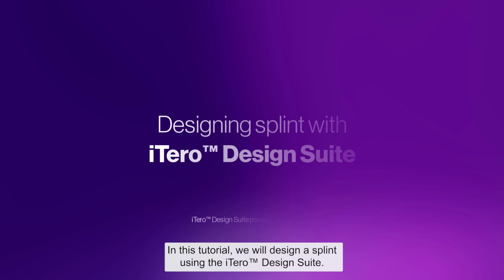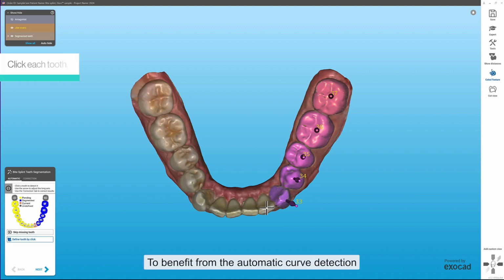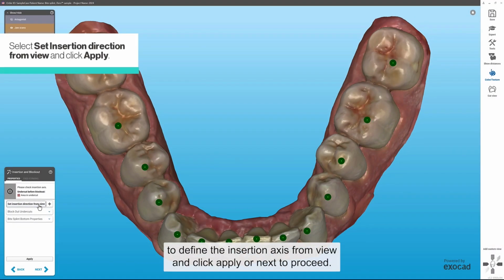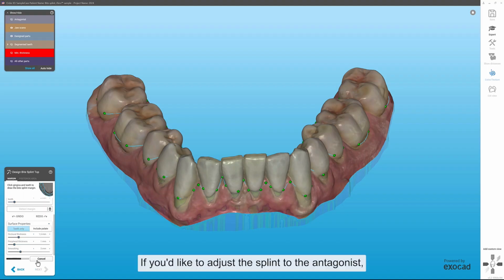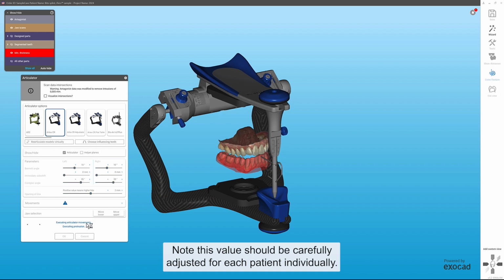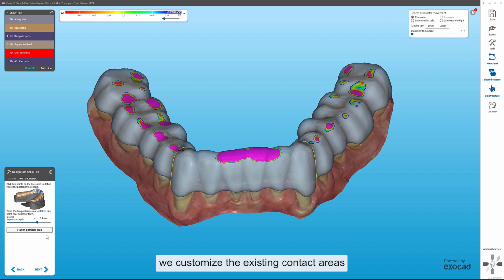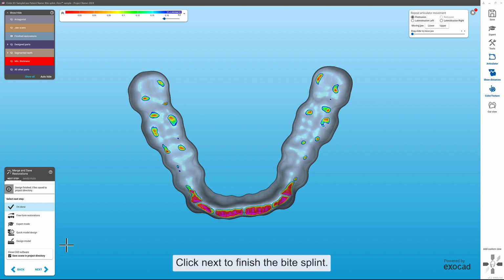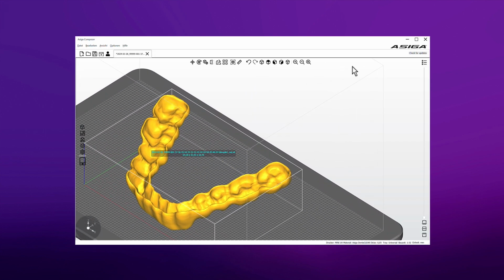How to design bite splints with the iTero™ Design Suite | Digital workflow tutorial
Learn how to design bite splints with the iTero™ Design Suite using a step-by-step digital workflow. This tutorial walks through the entire process—from launching the software to creating, adjusting, and finalizing two splints for 3D printing.

This video is ideal for dental professionals using iTero™ intraoral scanners to enhance chairside digital workflows, improve treatment acceptance, and deliver efficient occlusal splint therapy.

Chapters:
00:00 – Introduction
00:12 – Launching iTero™ Design Suite from the MyiTero™ portal
00:40 – Tooth segmentation
01:01 – Insertion direction
01:19 – Free-forming
01:50 – Advanced options - launch the Articulator
03:57 – Finalizing the adjusted splint and preparing for 3D printing